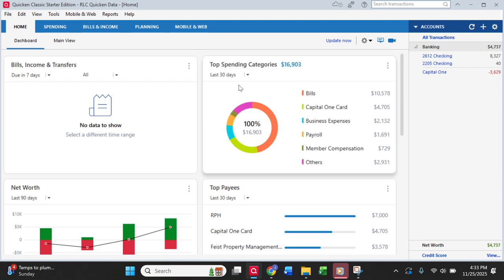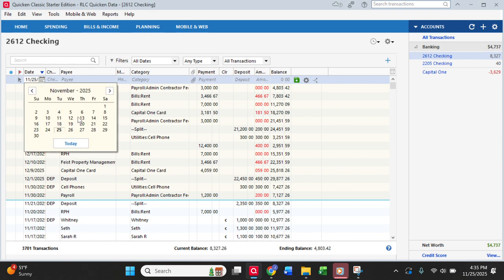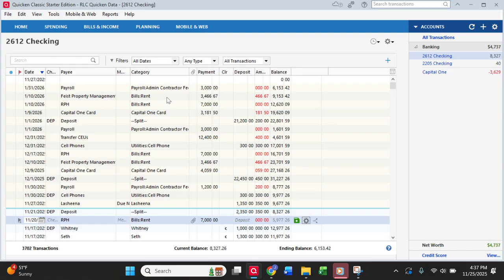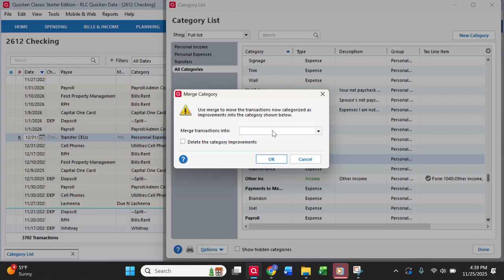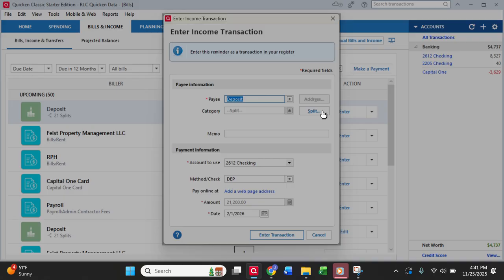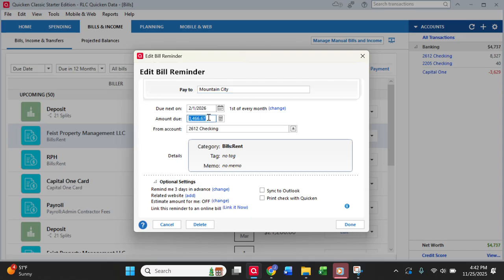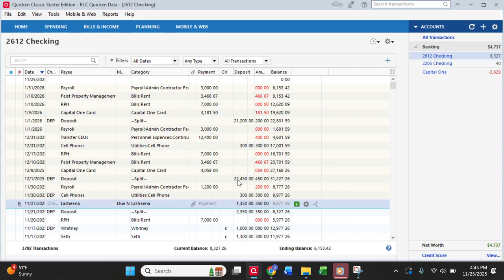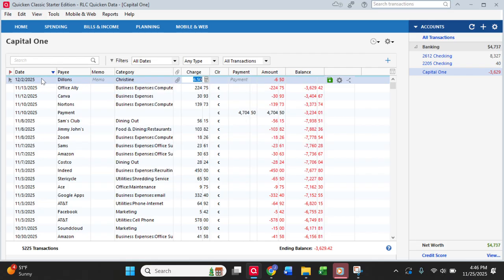Balancing Checking Account and Cash Projection in Quicken